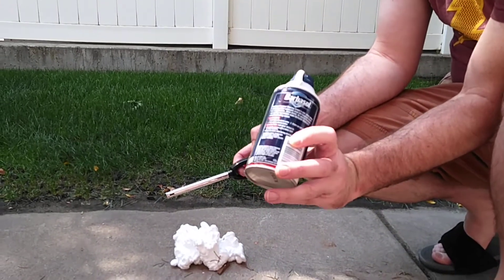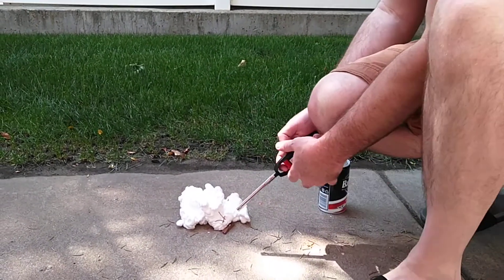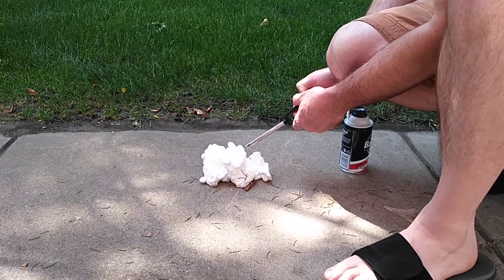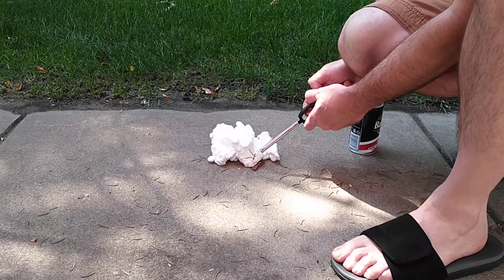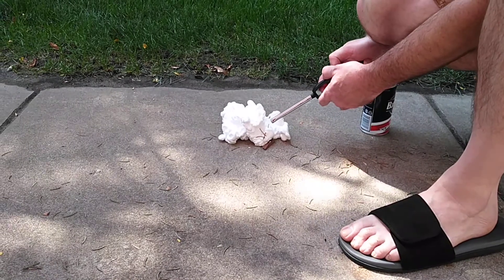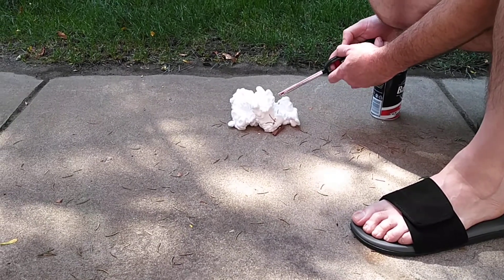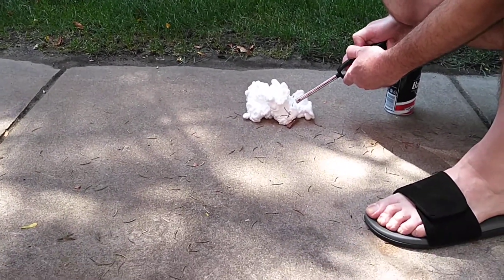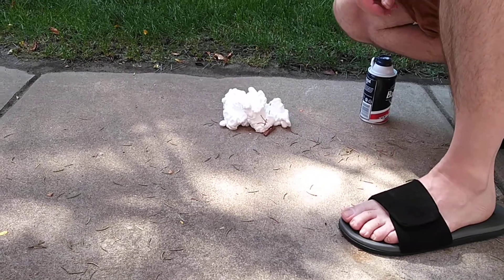Testing to see if shaving cream is flammable or not?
This is dangerous and do not try this at home please!